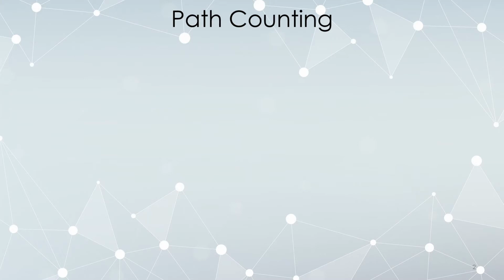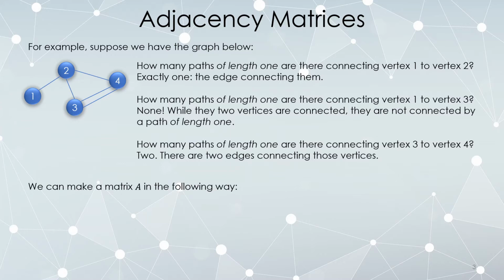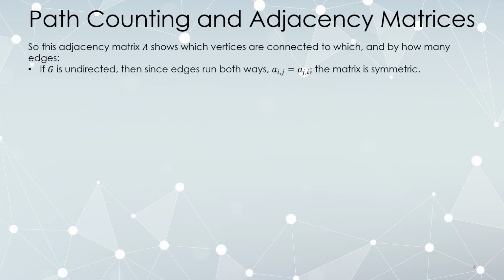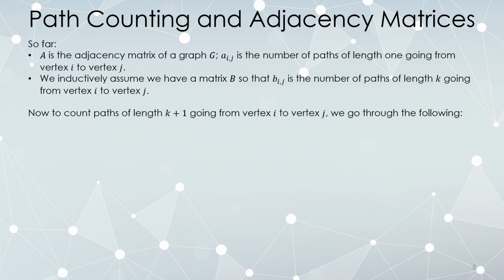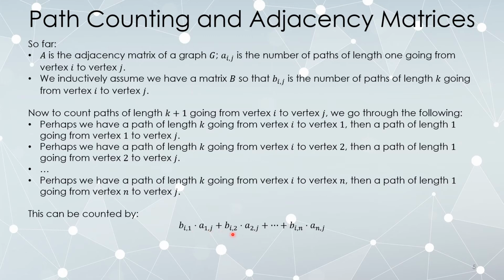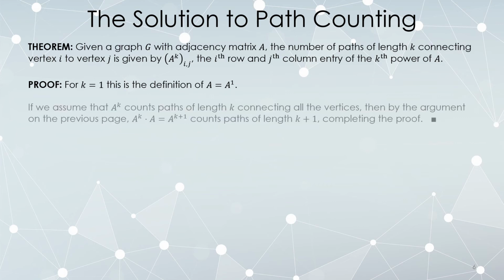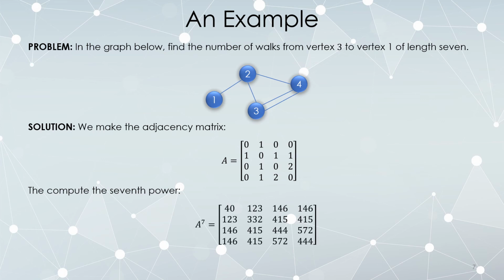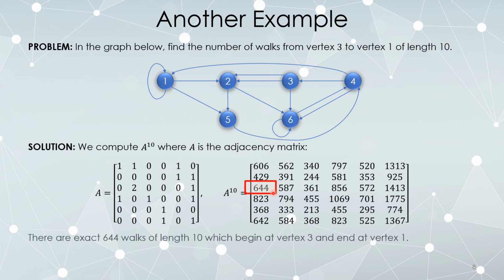6-10 Path Counting in Graphs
NOTE:
the commenter is correct, and I use incorrect terminology in this video.